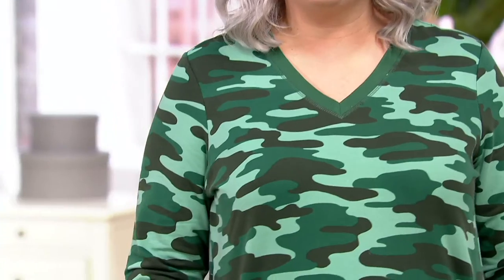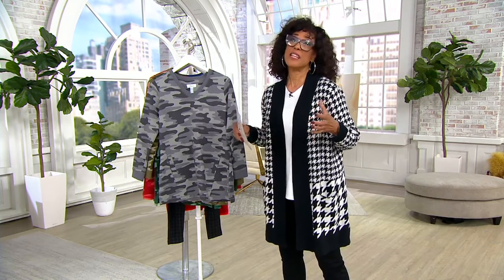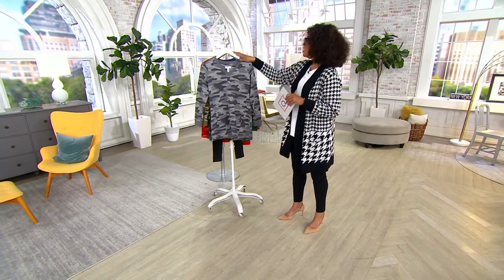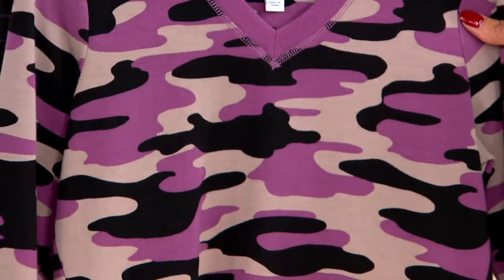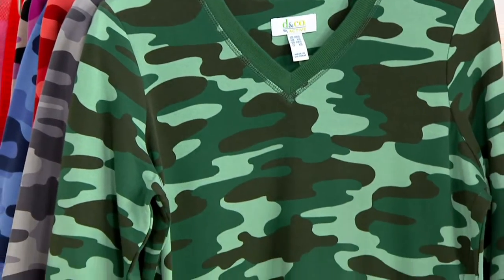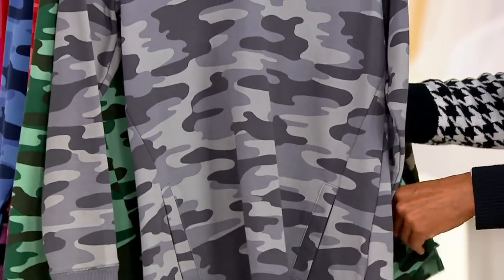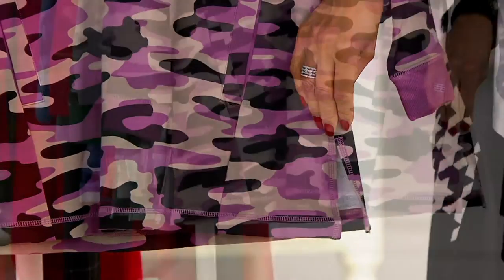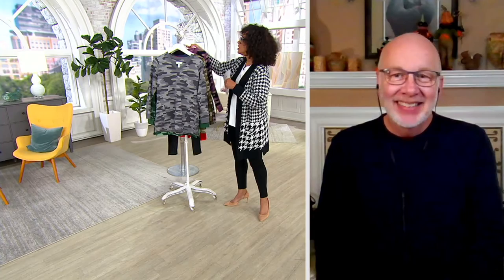Denim & Co. Active Camo Printed French Terry Tunic w Pockets on QVC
Denim & Co. Active Camo Printed French Terry Tunic w Pockets

Cozy up to cooler weather wearing this French terry camo top--plus pockets--in a longer tunic length that covertly camouflages.  From Denim & Co.&reg; Fashions.